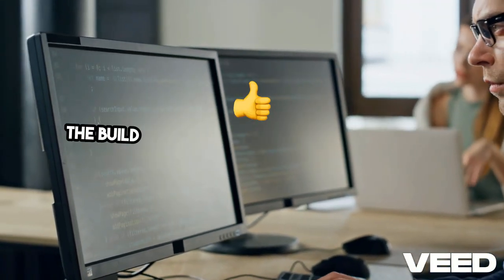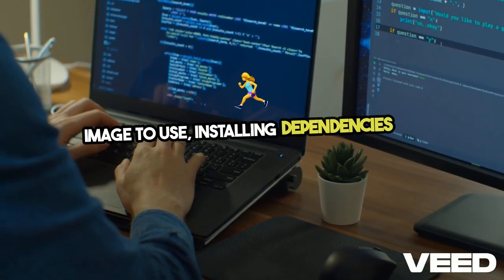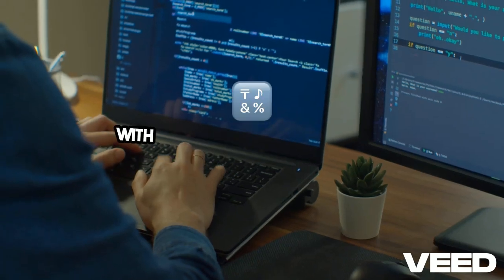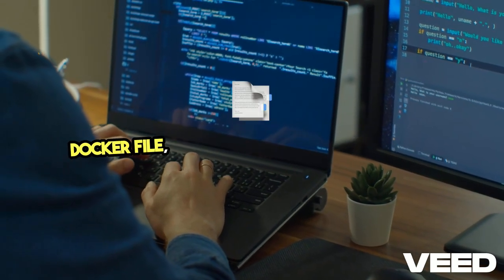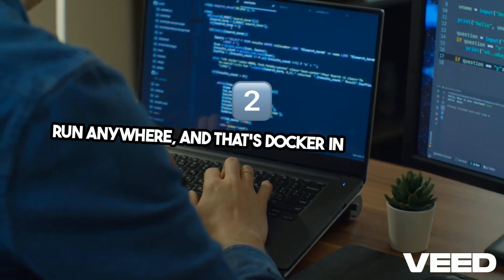Docker !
Learn the basics of Docker! In this video, we cover what Docker is, why it's essential, and how it simplifies application deployment with containers. Whether you're a developer or just curious, this quick guide will help you understand Docker's core concepts.